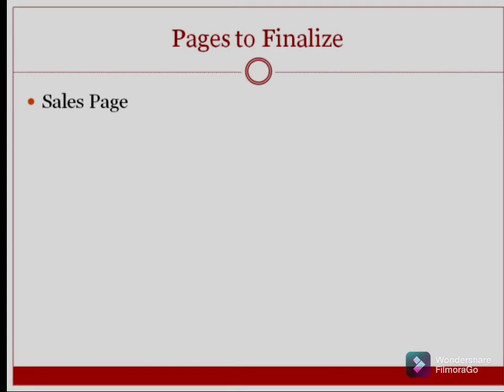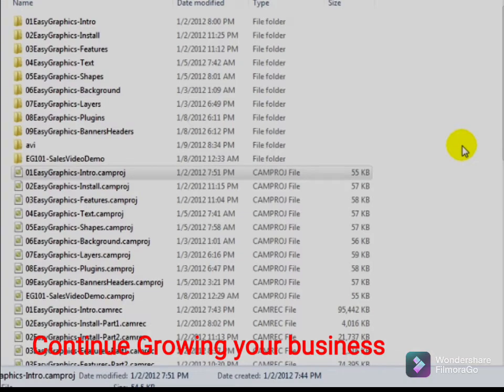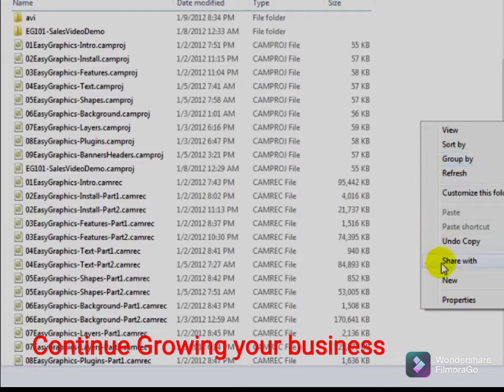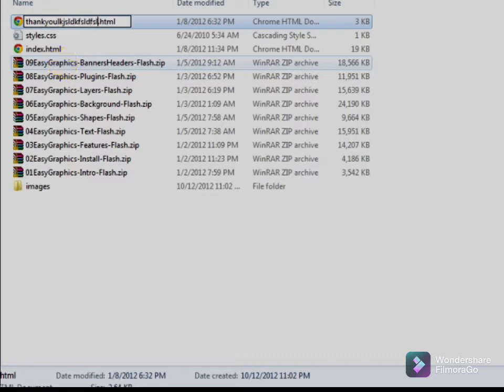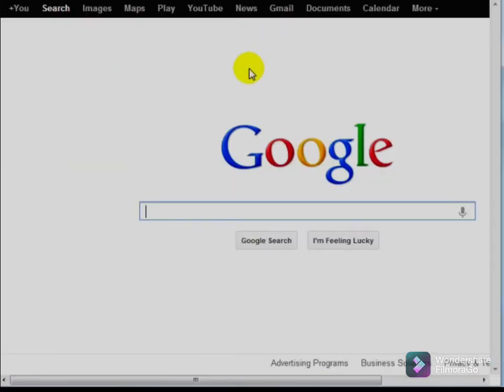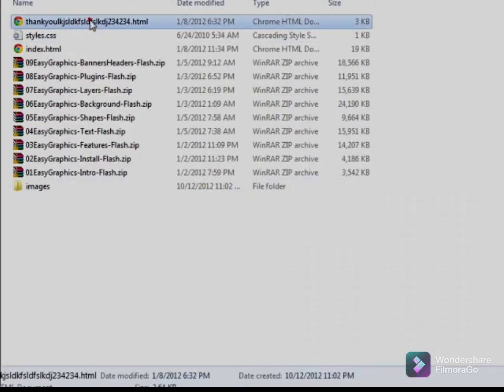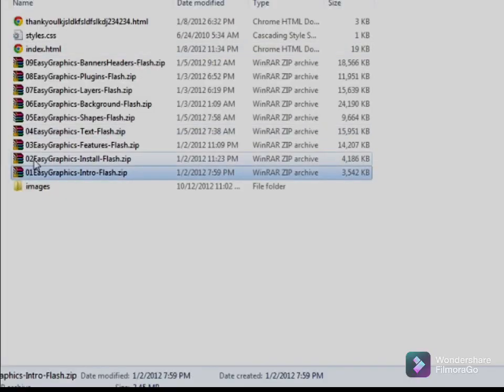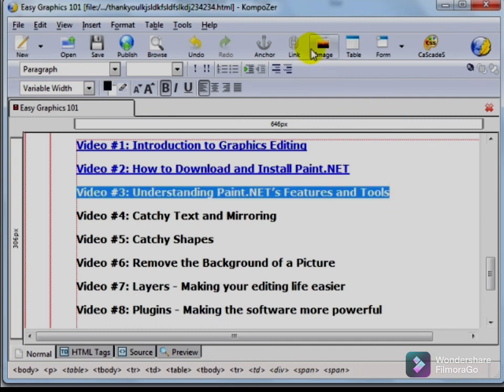Finalizing All Your Pages| Affiliate marketing |New update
this  video series and beground Finalizing All Your Pages
Now it's time to set up your thank you or download pages. You see,
after your customer purchases your product through your main sales
page, they are going to need to be redirected to your download or
thank you page. Ever wondered how to connect your downloadable
files to your thank you page? In this video series, we will primarily
cover one product. However if you have a lot of upsells and
downsells, you will need more sales pages and thank you pages. But
it’s important to connect them all together beforehand.
Again, all you have to do is follow me step by step, and look over my
shoulder in this specific video. You'll learn how to easily create a
download page and you will be soon ready to setup the product onto
JVZoo.

Finally, discover how you can sell your product on the JVZoo instant affiliate system and tap into thousands of affiliates… Starting today!
Grab this video series now and learn how you can sell your product on the JVZoo Instant Affiliate and Payment System, so you can really focus on growing and scaling your business.